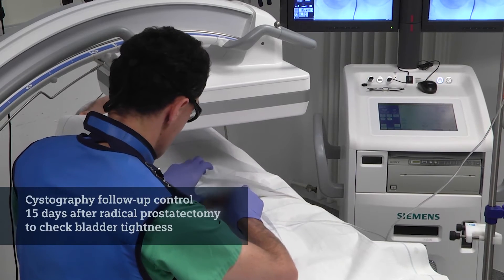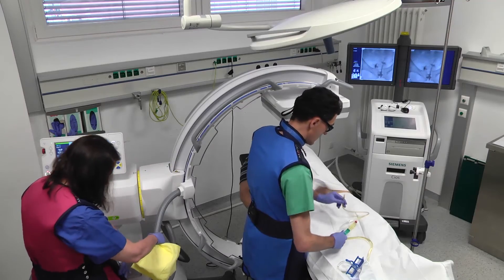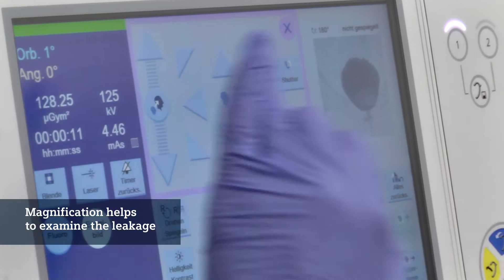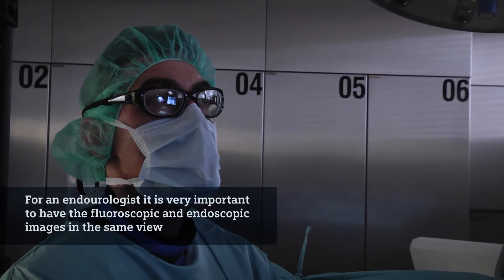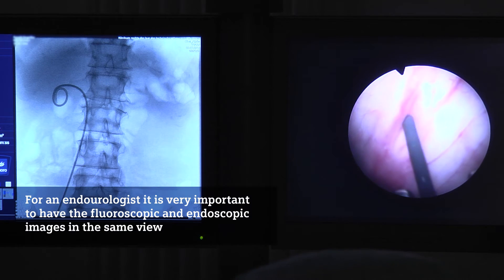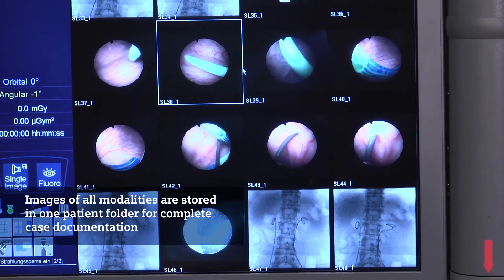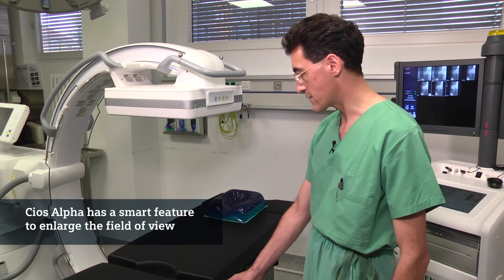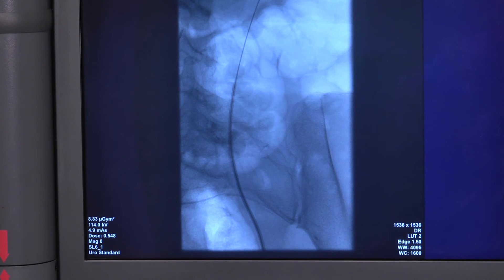Cios Alpha in Urology – Clinical Video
Michael Straub, MD, Senior Urologist and Head of the Endourology and Stone Center at the Rechts der Isar University Hospital in Munich, Germany, talks in this video about the clinical benefits of Cios Alpha for urology. Watch the video and learn about how Cios Alpha can improve day-to-day work in a urology department setting.